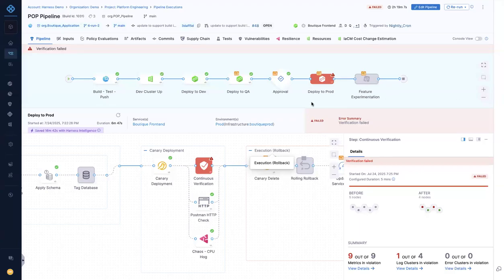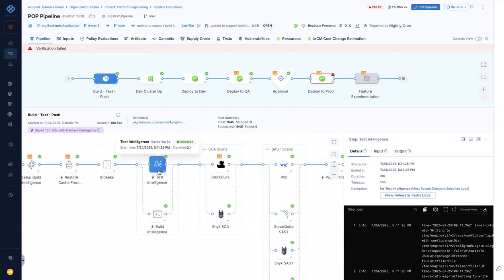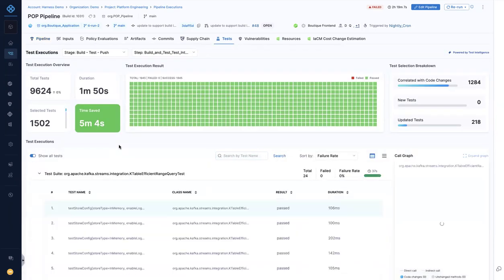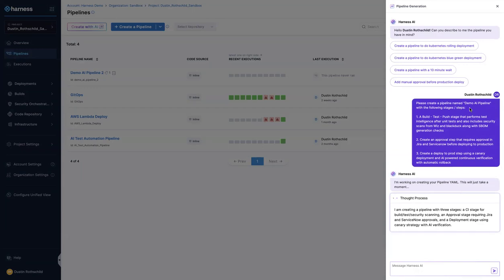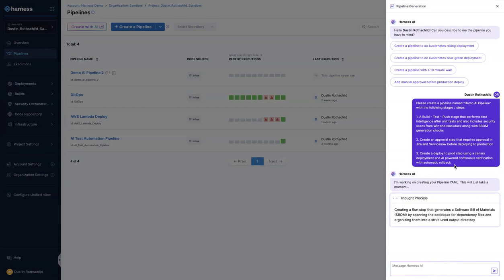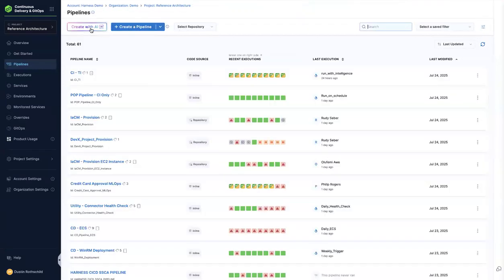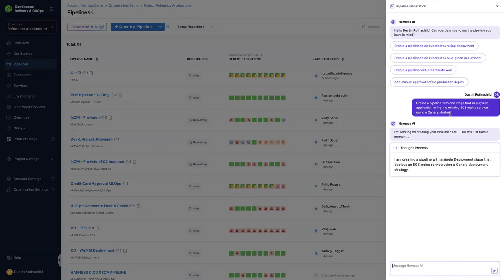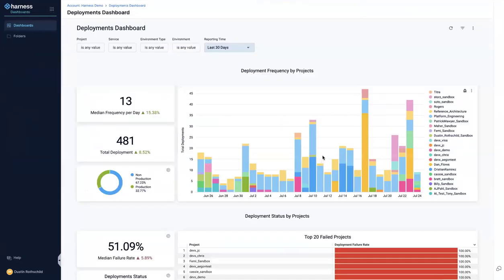Accelerate and Make Your DevOps More Robust Using Predictive and Gen AI in Harness CI/CD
In this video, Dustin Rothschild, Solutions Engineer at Harness, walks through how you can
1. Accelerate your testing using Harness Test Intelligence
2. Use AI to perform rollbacks for unhealthy deployments
3. Create and enhance CI/CD pipelines
4. Audit and monitor AI-generated piplines